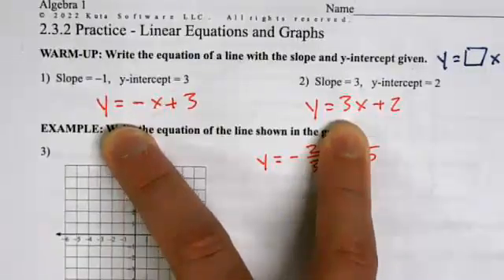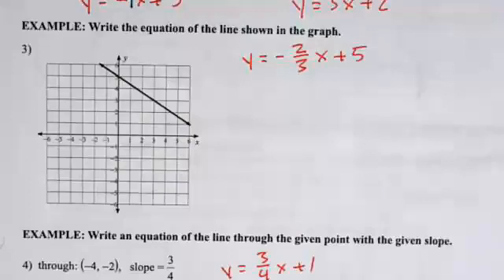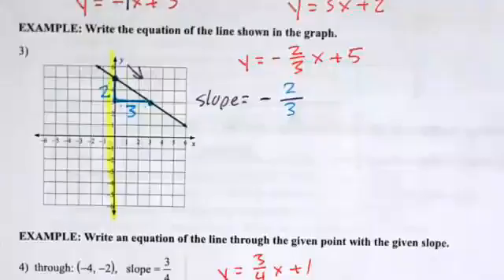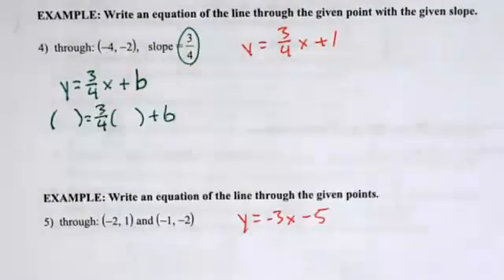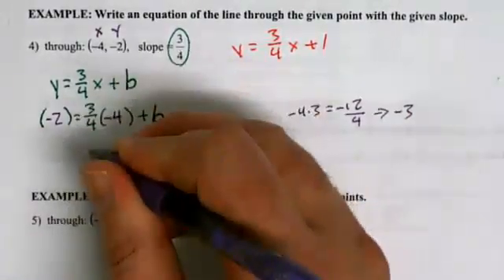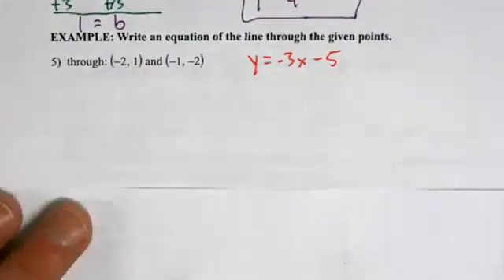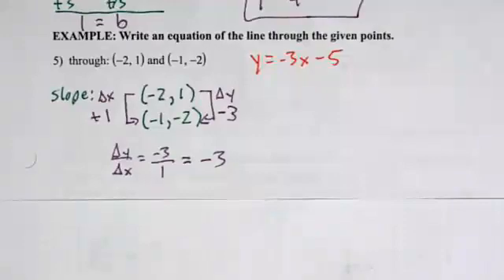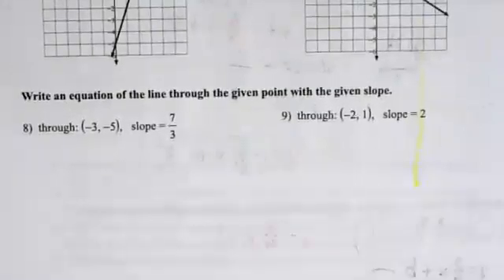Alg1 2.3.2 Notes: Finding the Equation of a Line Through Two Points